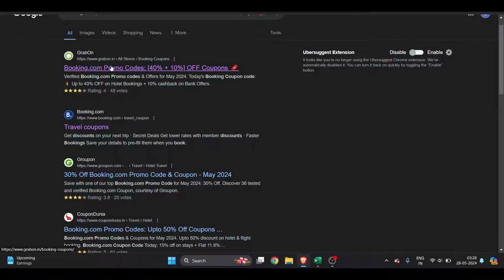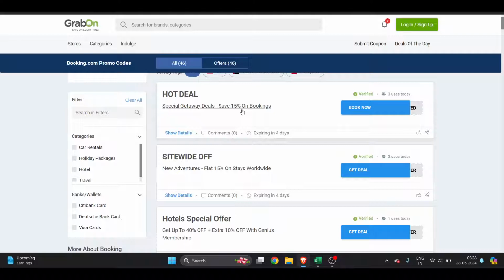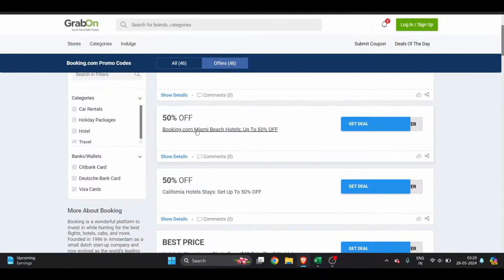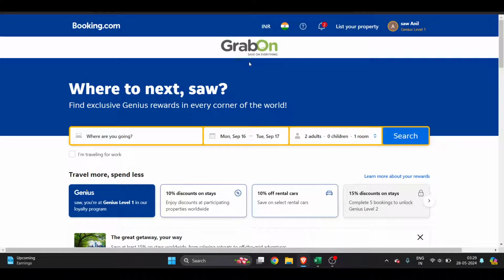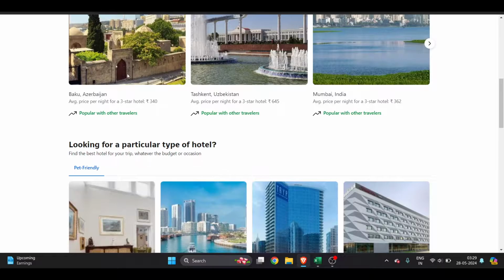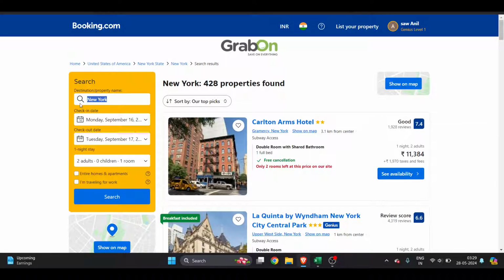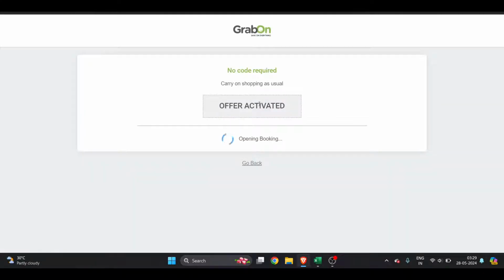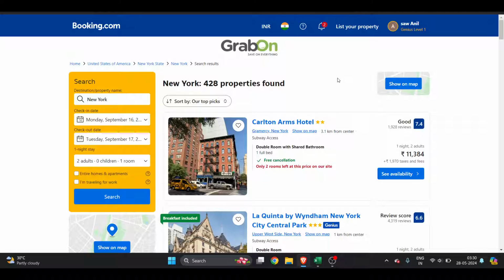PROMO CODE FOR BOOKING COM 2024